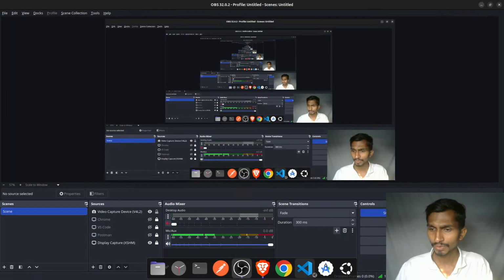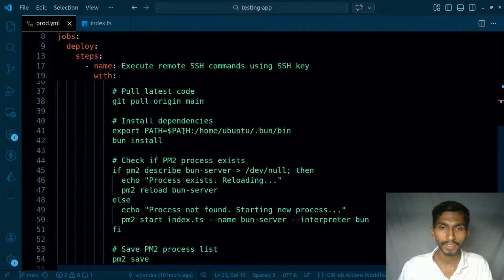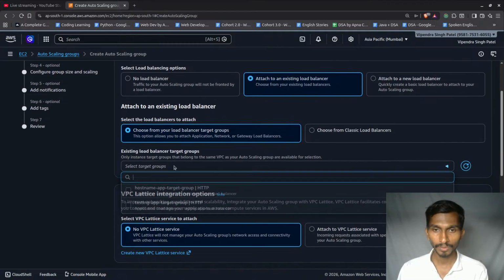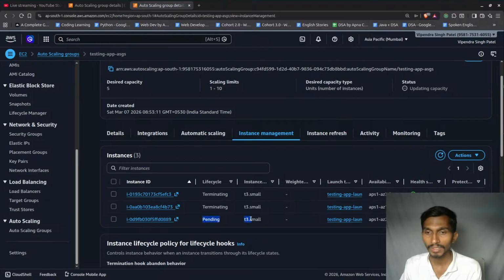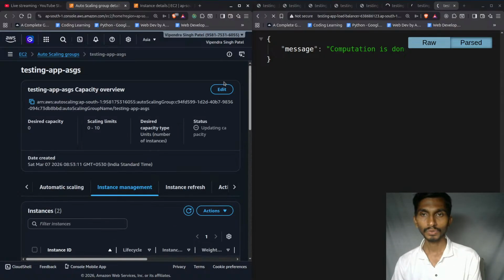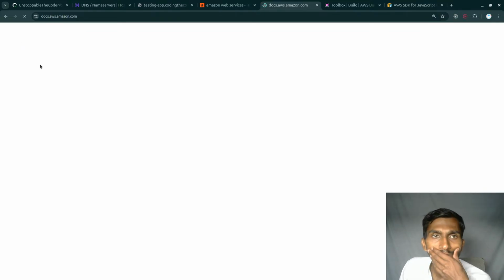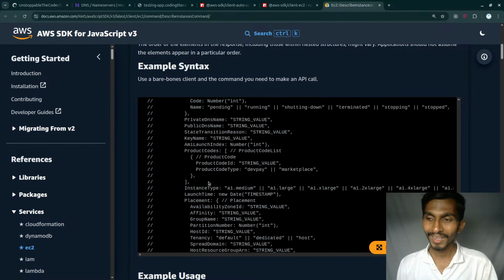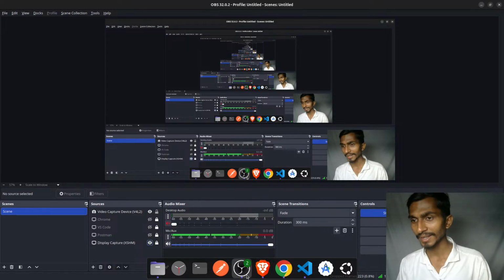Day - 131 | Bun | ASGs | Deployment - Learning FullStack Web Dev | Coding The Code